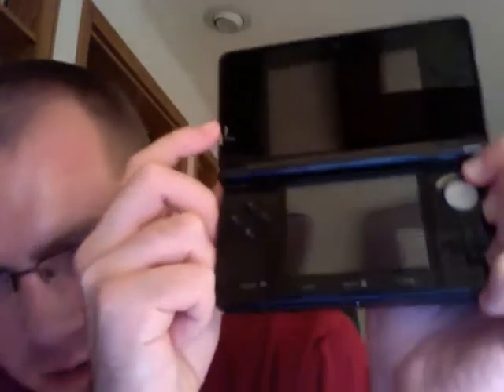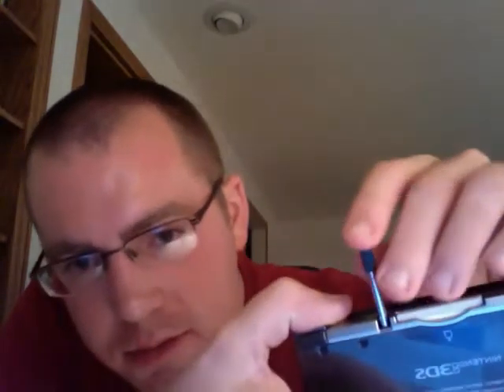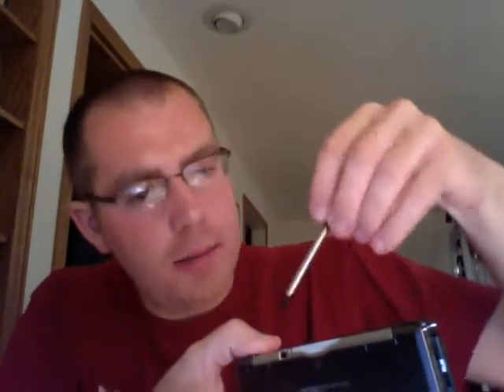My Overall Nintendo 3DS System Thoughts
In this video, I talk about my thoughts on the Nintendo 3DS game system. Why one could consider buying one, and some "if-y" things about it, that might make or break the desire for some. Watch the video, to see which side of the coin if you will take with this system (: